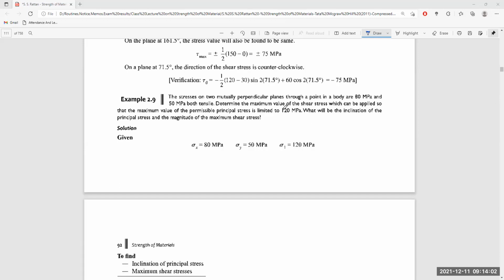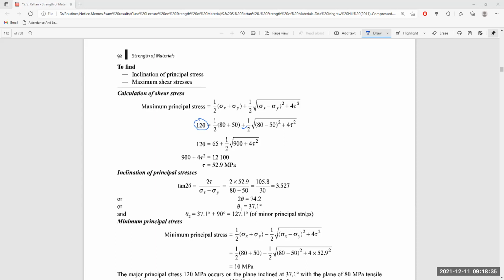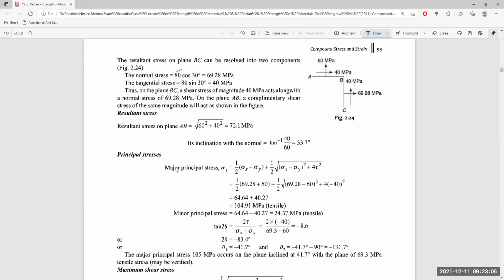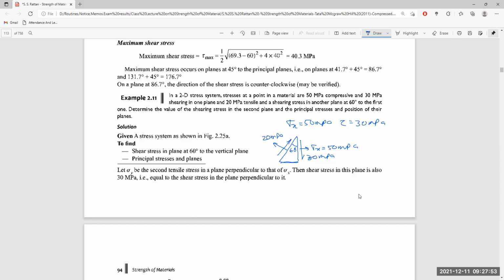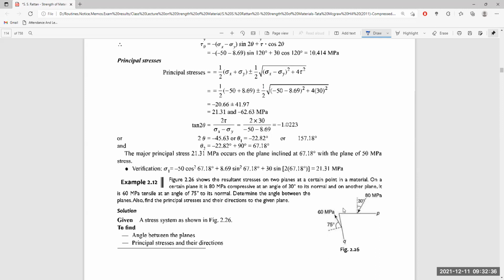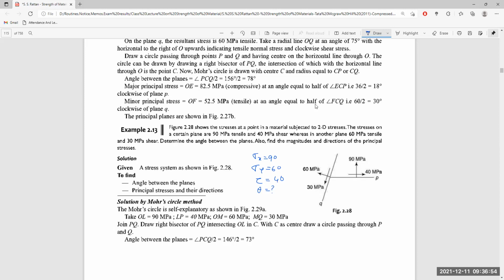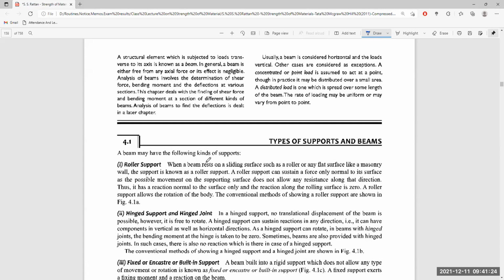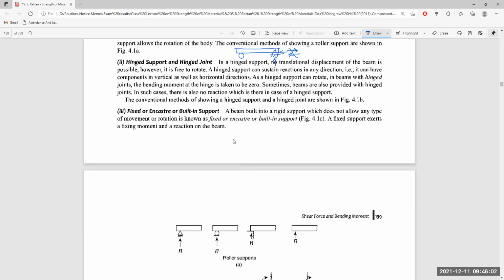25.Mohr's Circle_ME303_11.12.2021